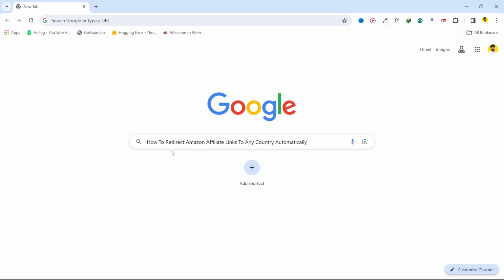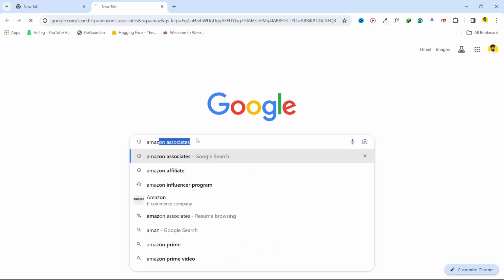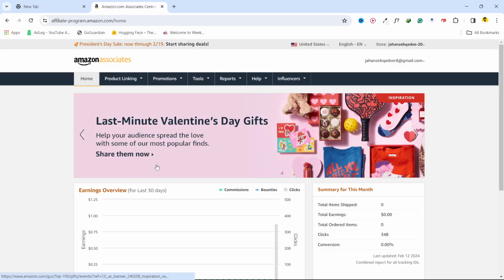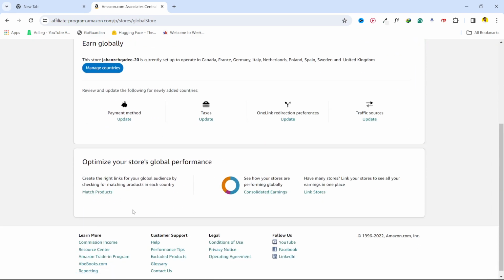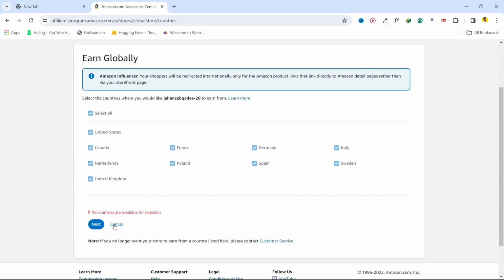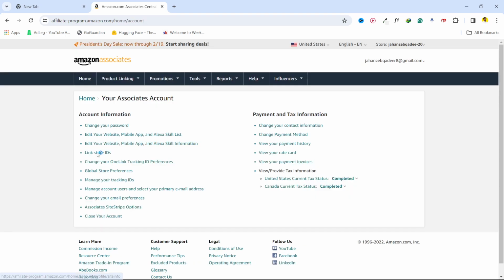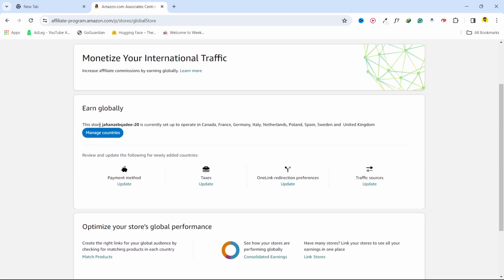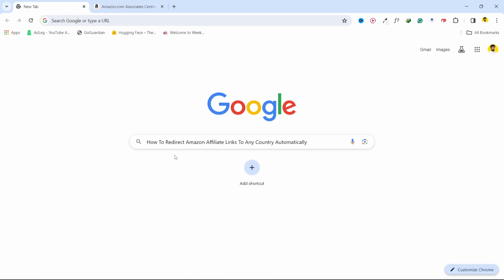How To Redirect Amazon Affiliate Links To Any Country Automatically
In this tutorial, we'll show you how to effortlessly redirect your Amazon affiliate links to any country, ensuring that you maximize your earnings from international traffic. Whether you're a seasoned affiliate marketer or just starting out, this method will streamline your workflow and boost your commissions.